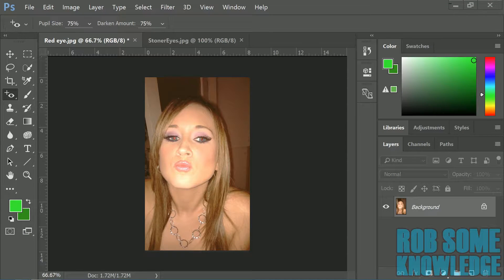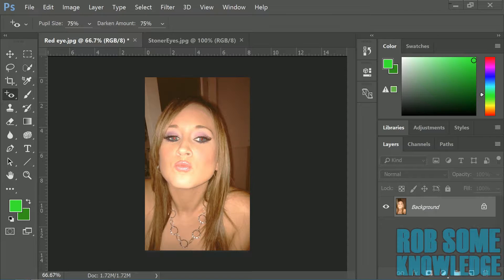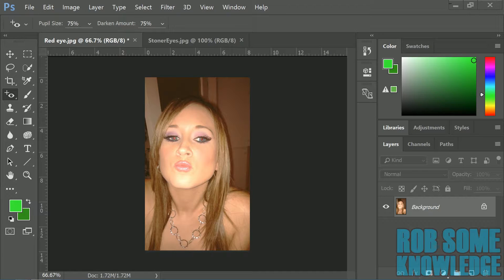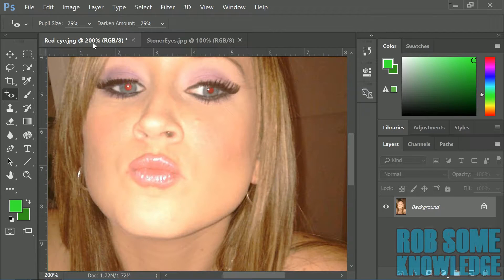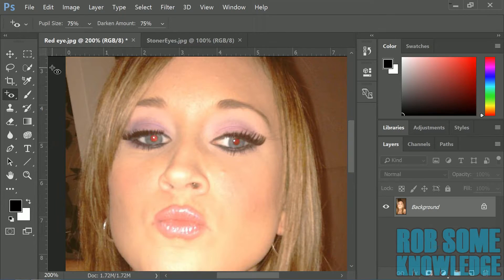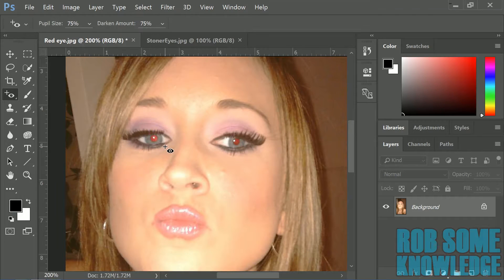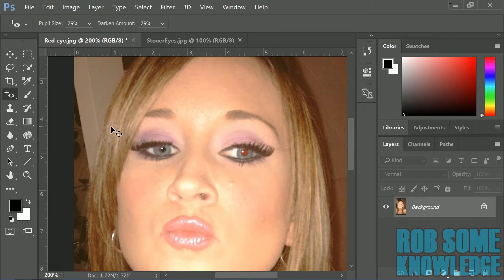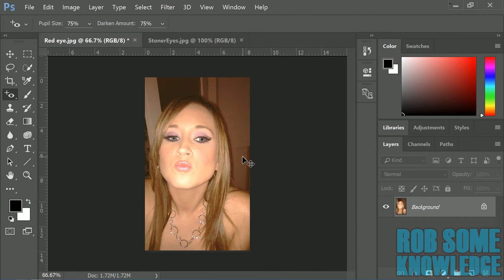How to Remove Red Eye in Pictures | Photoshop CC Tutorial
Took a great picture but later realized someone's eyes were red? This is the video for you!

This is a short but simple tutorial on how to remove red eye from any picture using Adobe Photoshop. The version I am using is Photoshop CC or Creative Cloud, which is Adobe's newest cloud based applications. I really like the new cloud applications because you pay per month instead of having to fork over a couple hundred dollars at once like it used to be with Adobe.

You have to use the red eye tool in this instance. It is very simple, just adjust the pupil size and darken amount to around 75% (can vary) and very simply just drag a box around the eye (bigger than the pupil) and let go. Photoshop will do most of the work for you, you just need to know the correct tool to use and how to use it! AWESOME! Right?!